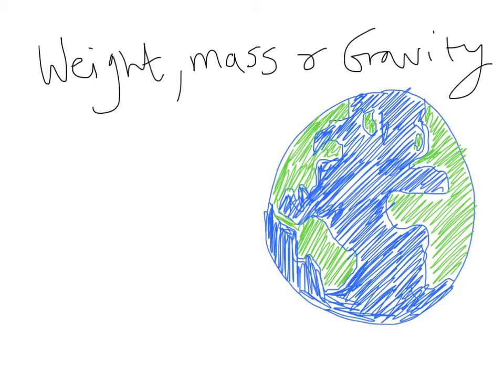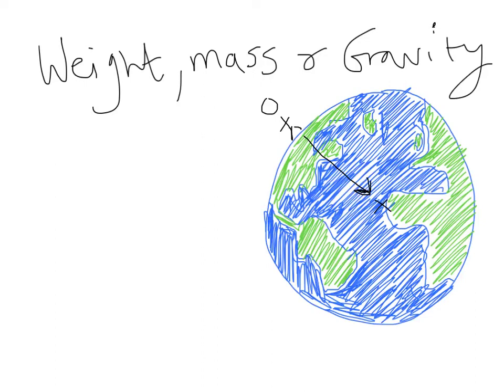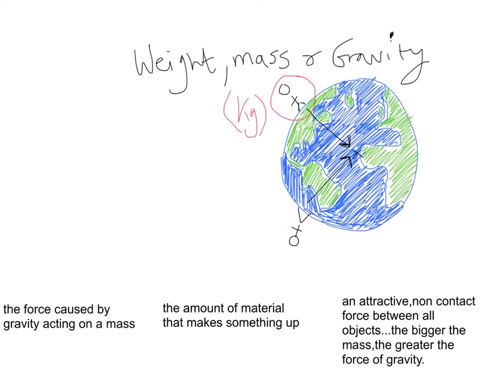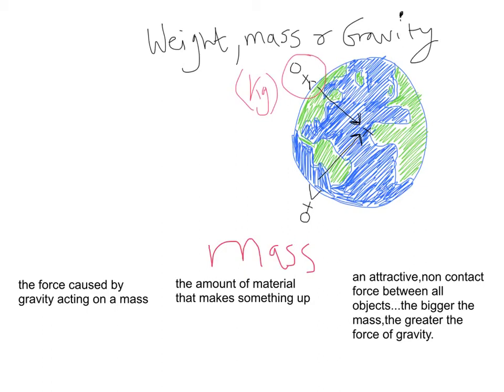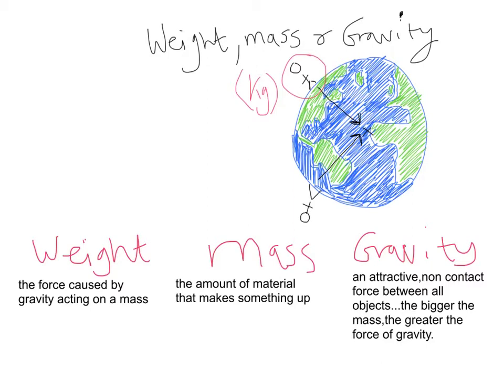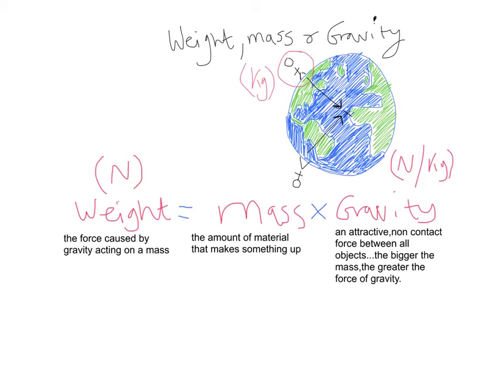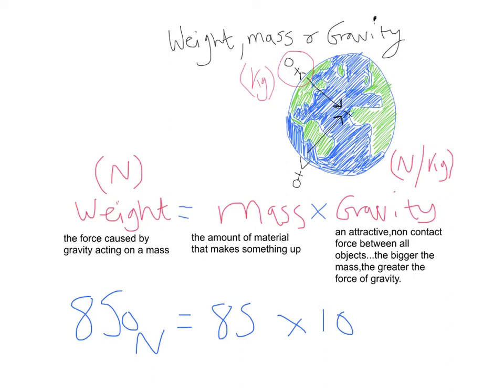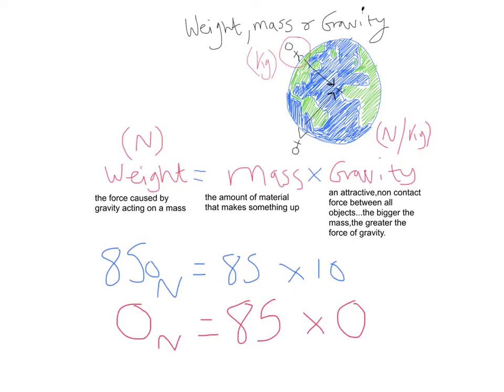mr i explains: The Difference between Mass, Weight and Gravity